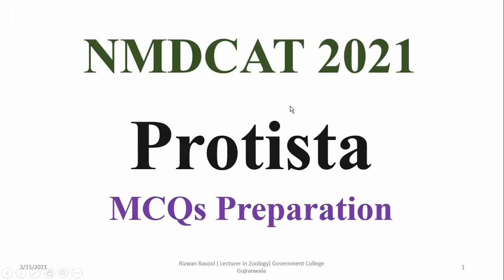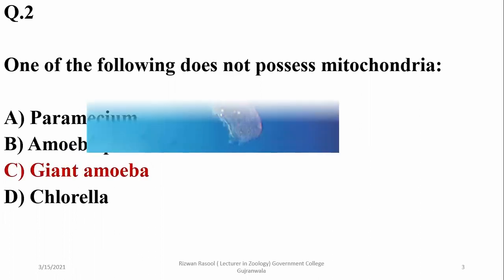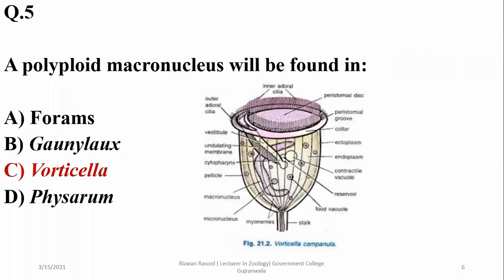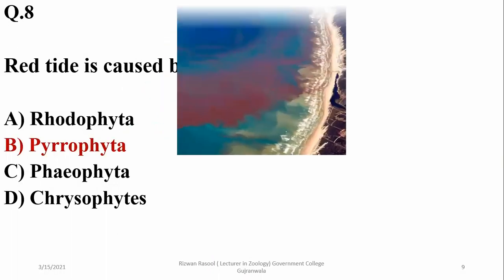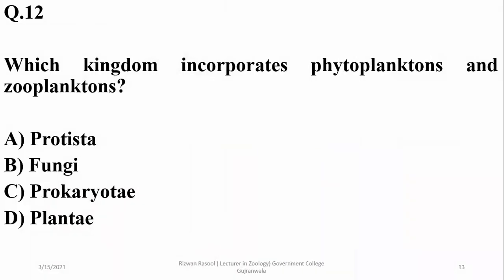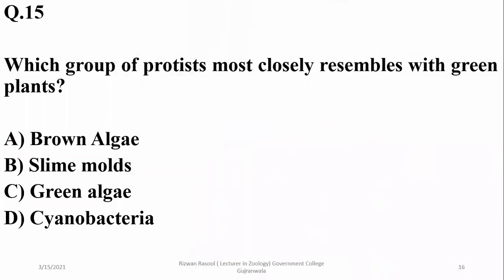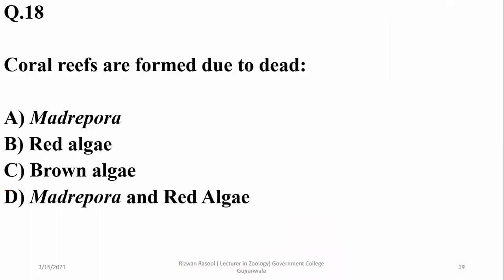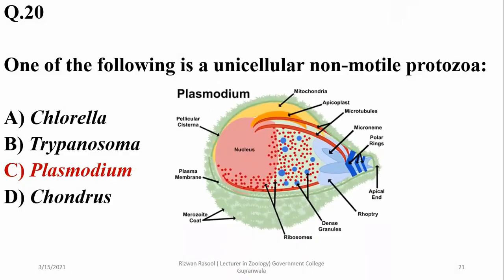Kingdom Protista, Algae, Protozoa & Fungus like Protists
MCQs related to Protista,
It could be helpful for all types of MCQs based exams of Biology.